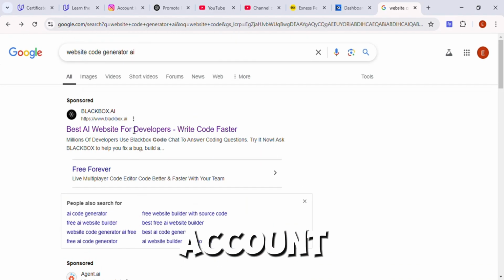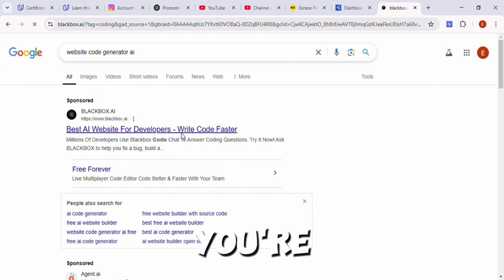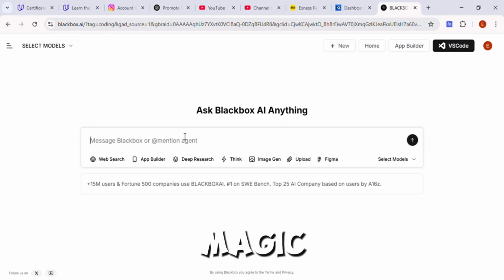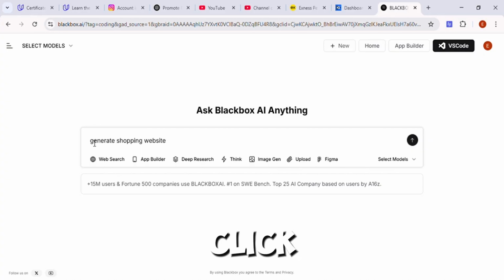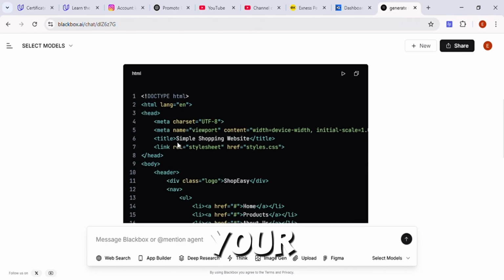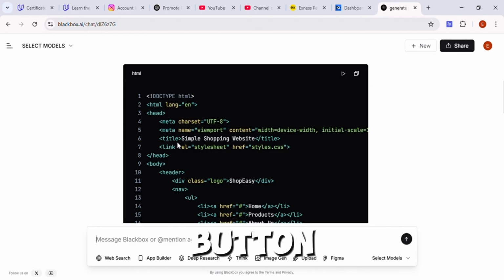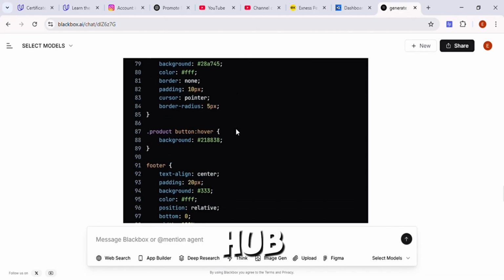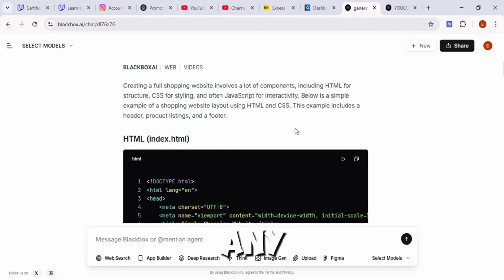I Built a Website Without Coding (Using Only AI)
🧠 What You’ll Learn:
How to use Blackbox AI to generate full website code

How to copy and paste the code into VS Code

How to preview and publish your website easily

The best AI prompt to generate beautiful sites fast

📌 Tools Used:
🔗 Blackbox AI
🔗 VS Code
build a website without coding

blackbo# ai tutorial

create website using ai

generate website html css

no code website builder 2025

make website with ai tools

blackbox ai website builder

AI enthusiasts

Student# and freelancers